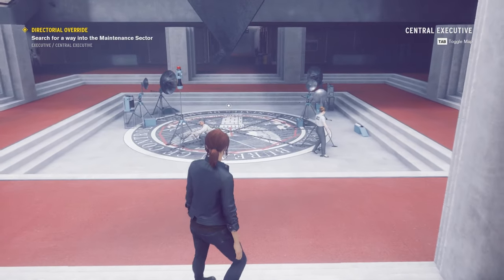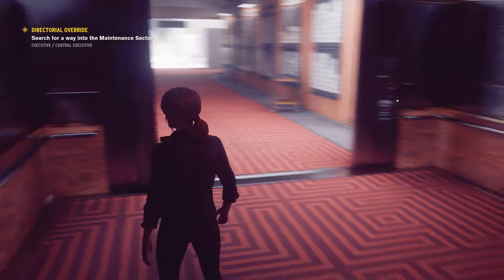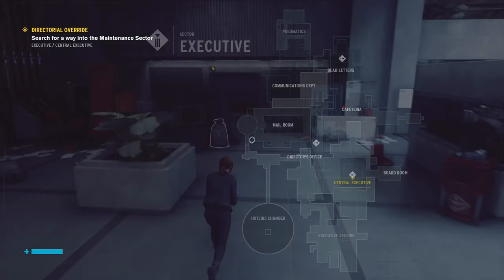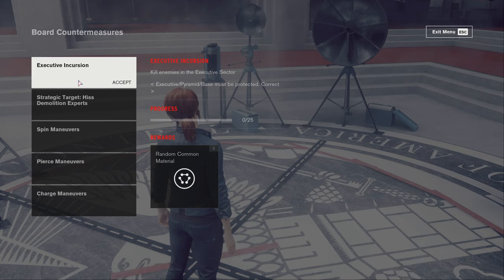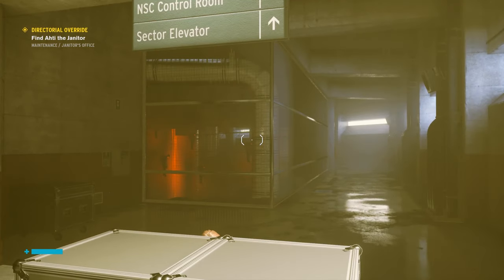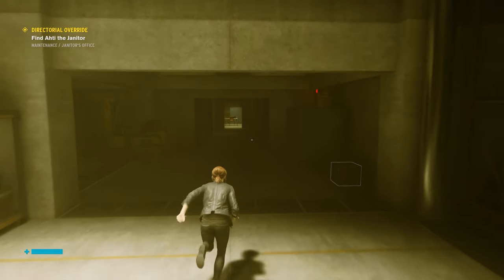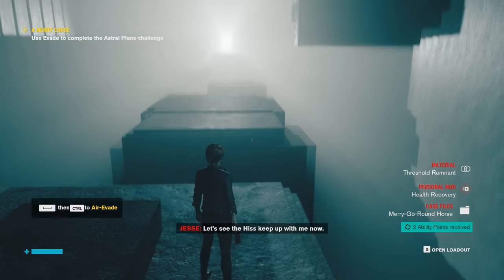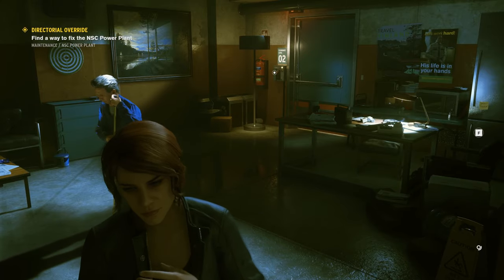Control (Ep. 4 – Ahti’s Domain)